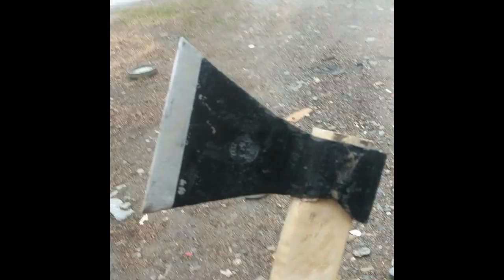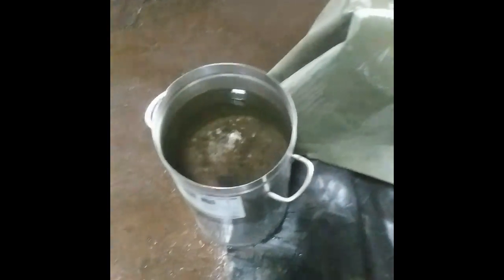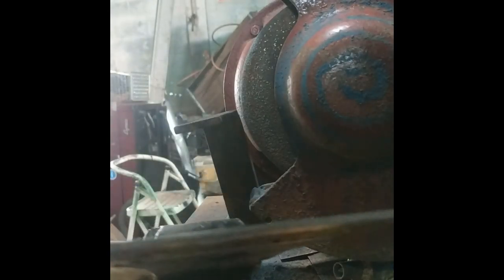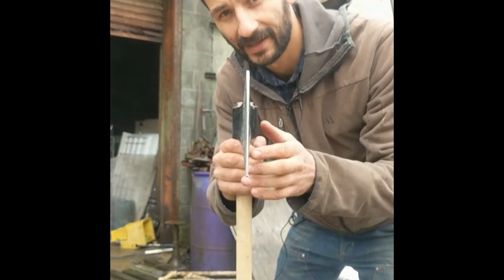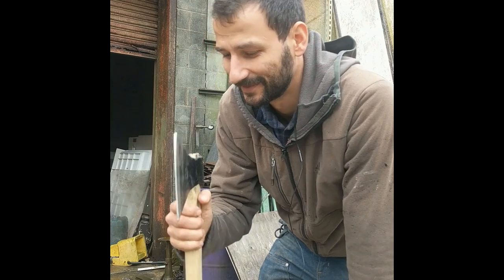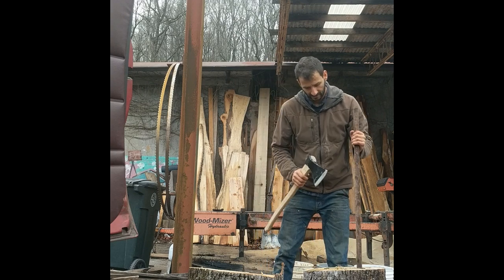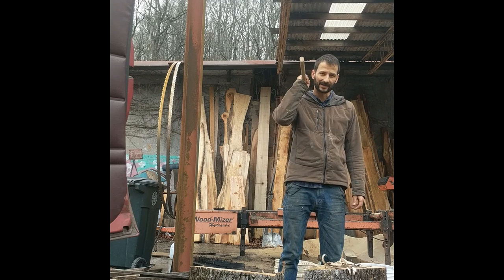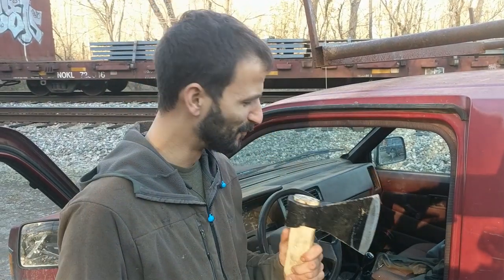Evaluating and Improving these Russian Axes....Axe Review!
I improve some Russian Axes, making them more to my liking.  I am selling some completed axes at jordanjonas.com under the products page -  all customized the way I like them!    send me a message if sold out, I will notify you I am making some ATM!